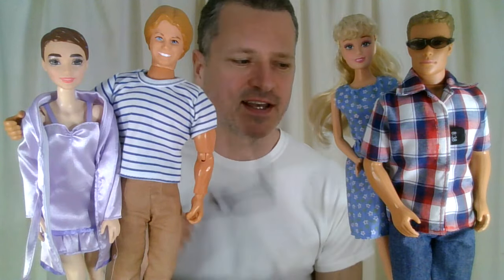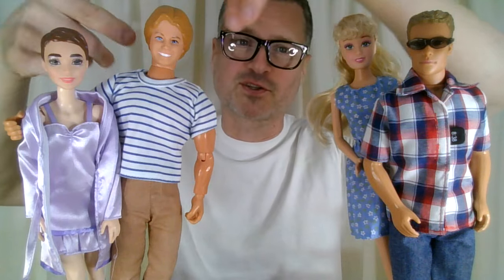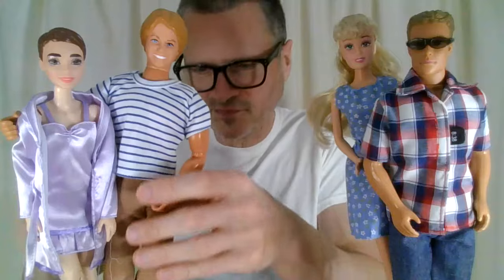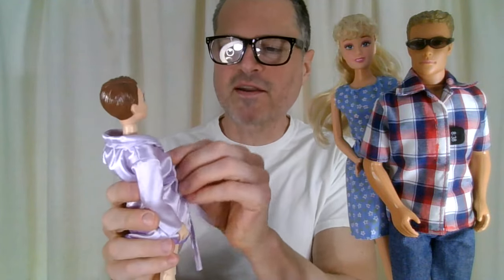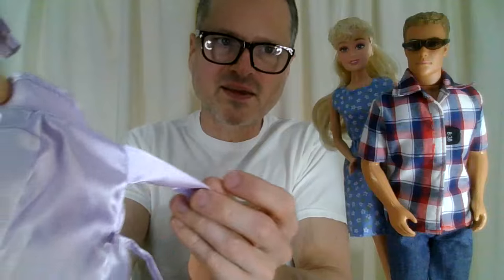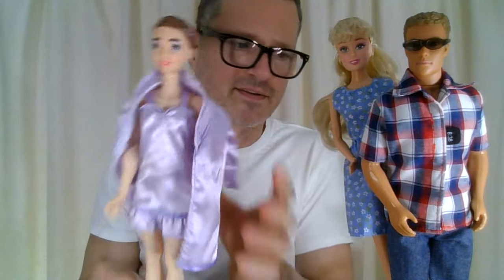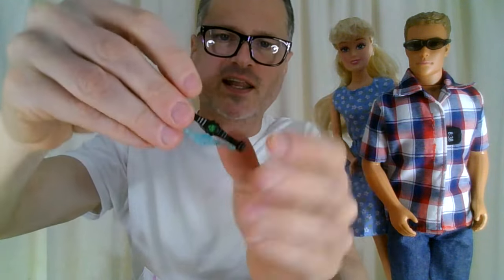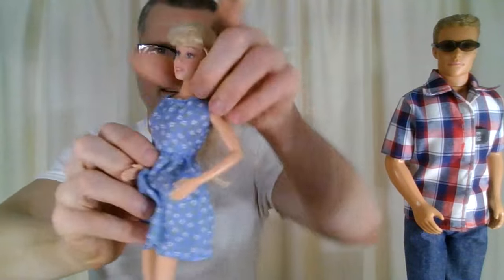Doll Fashions From Germany Brazil China Try On Barbie & Ken Kaufland Kid Land